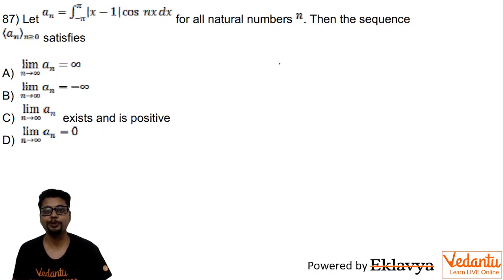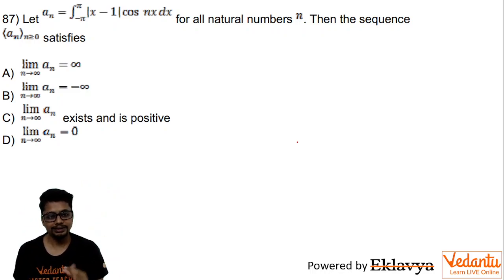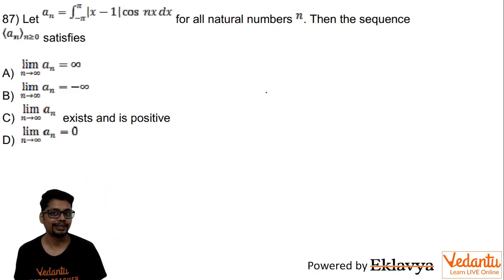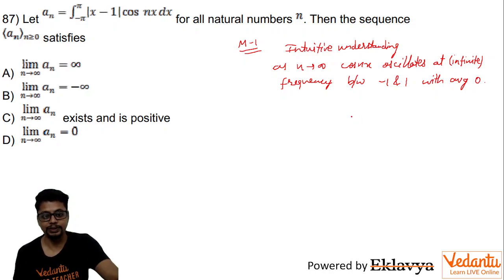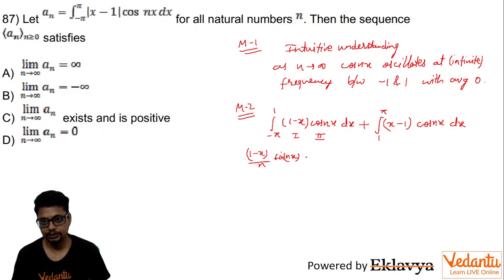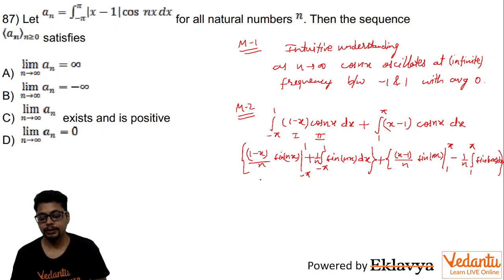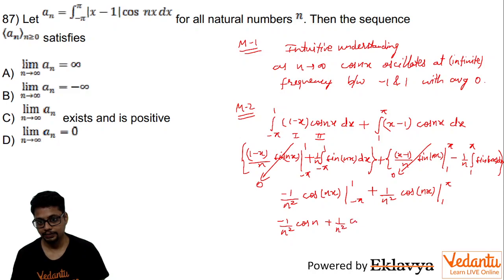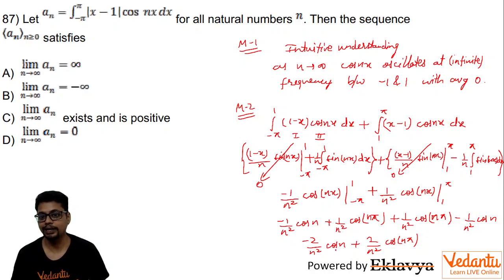KVPY 2017 SB/SX Nov19 Mathematics Part II Q87 Ans D Integration Limit Shubham Jhanwar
✅ Session PDF for " KVPY 2017 SB/SX Nov19 Mathematics  Part II  Q87 Ans D Integration Limit Shubham Jhanwar"

➡️Let for all natural numbers . Then the sequence
satisfies